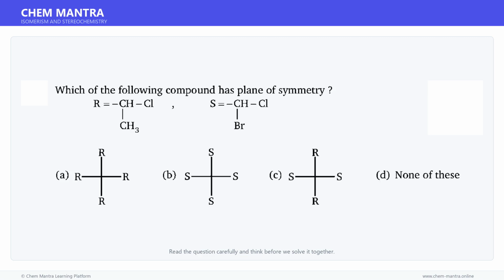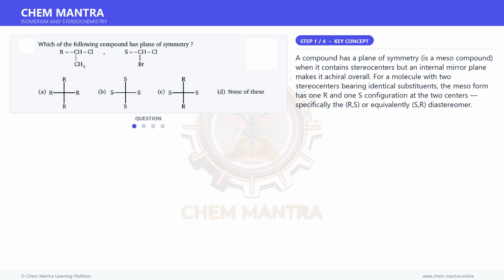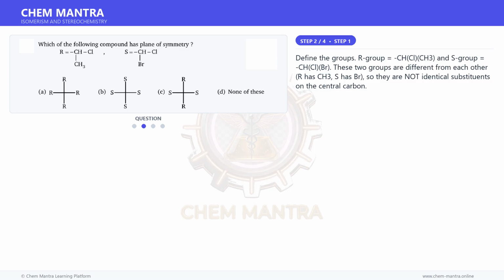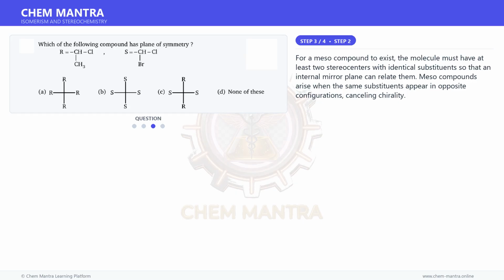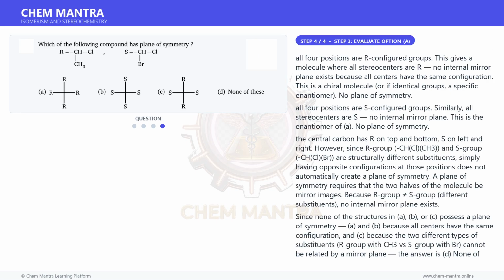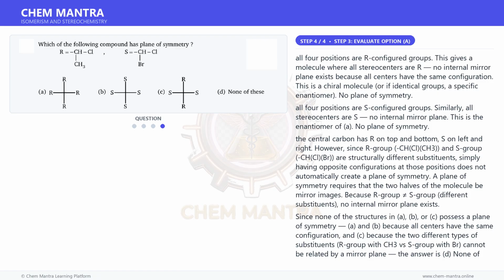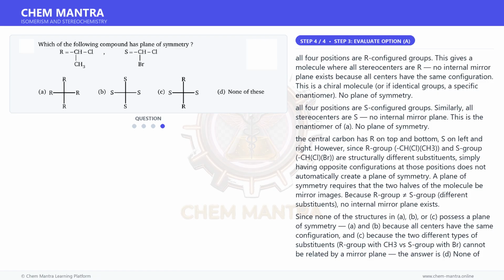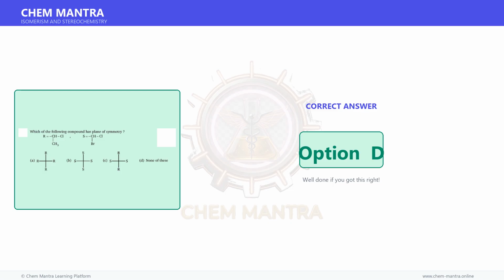A compound has a plane of symmetry (is a | Isomerism & Stereochemistry | JEE Chemistry | Chem Mantra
📌 Question:
See image

  (A)
  (B)
  (D)